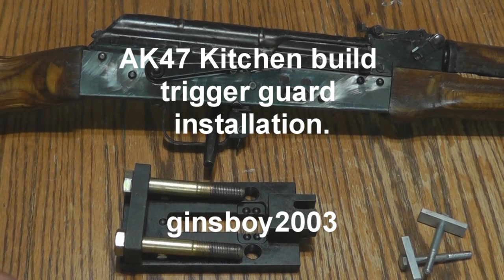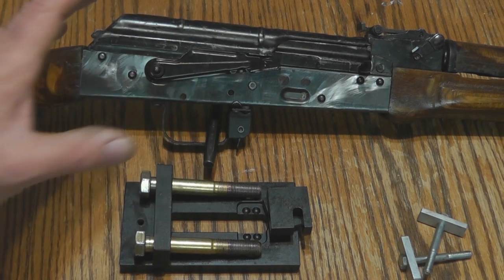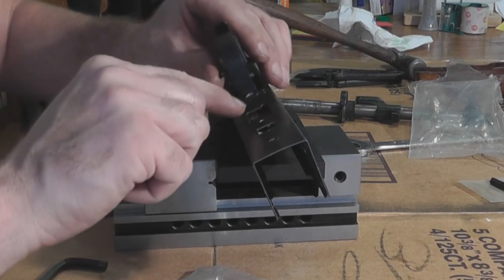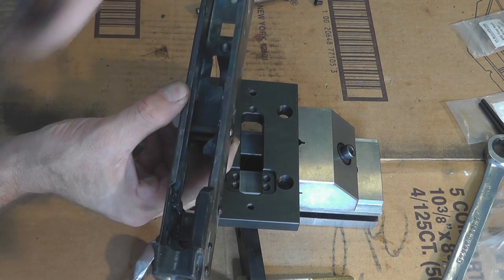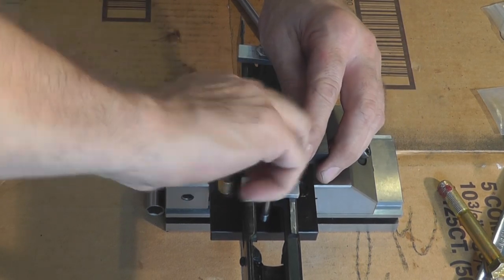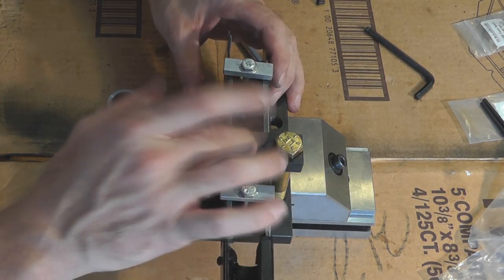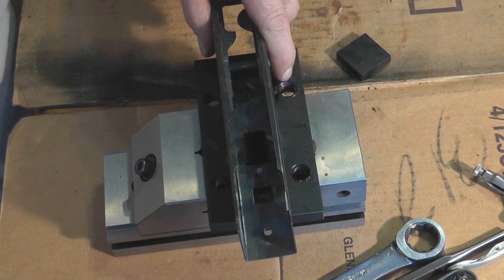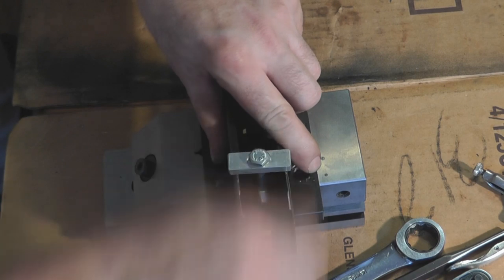AK47 Kitchen build trigger guard installation tothtool installation tool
In this installment of our Kitchen build series I used the Tothtool trigger guard tool to install the rivets for our trigger guard.  It worked great and our rivets looked great!  Best part is we didn't need a 20 ton press or a rivet gun. No "big money" tools needed.